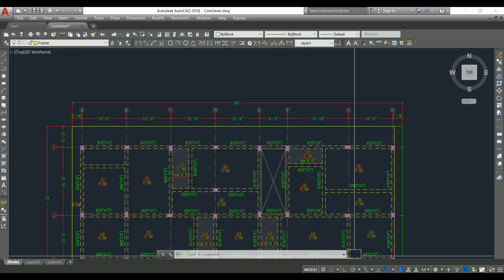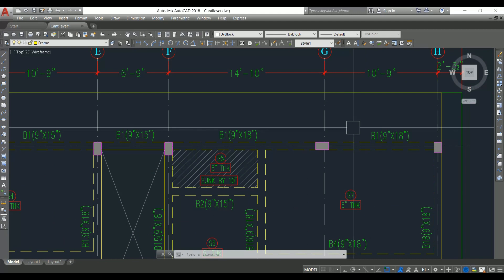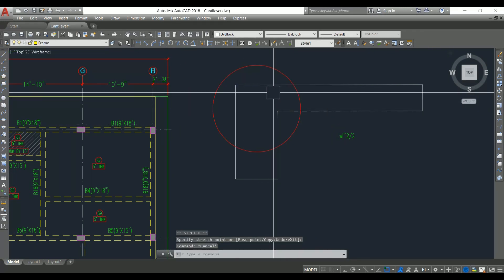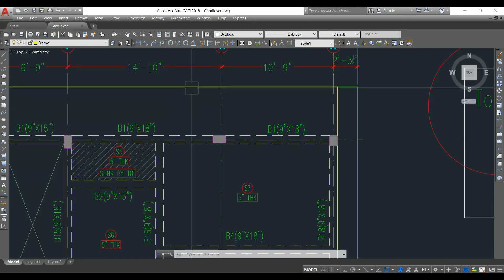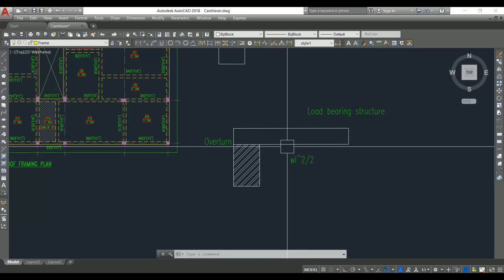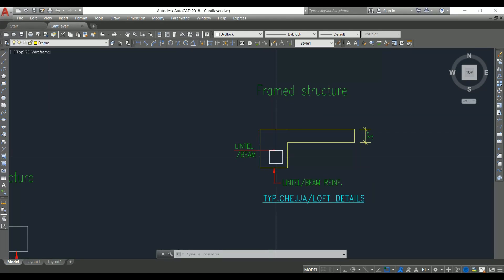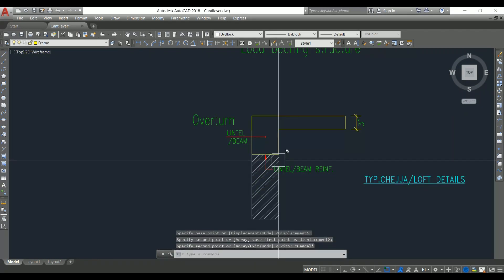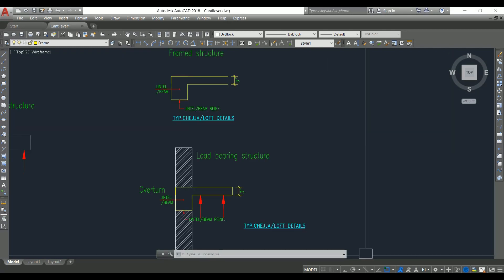Cantilever slab support in load bearing and framed structure | torsion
Hello Friends,
This video explains what is cantilever slab, how to support a cantilever slab in framed structures and load-bearing structures, and how to avoid overturning beams that are supporting the cantilever slab in a load-bearing structure.